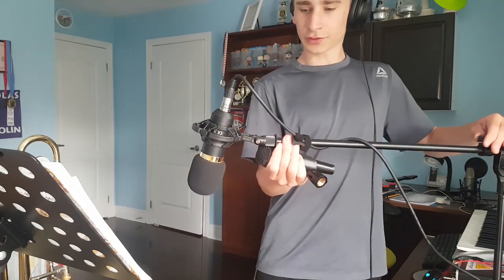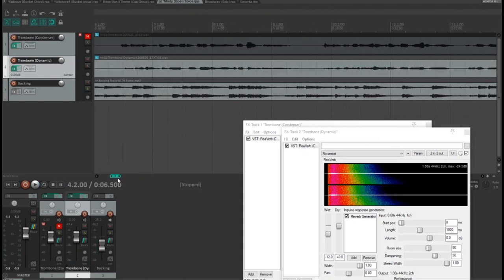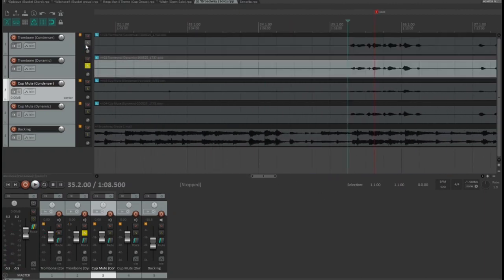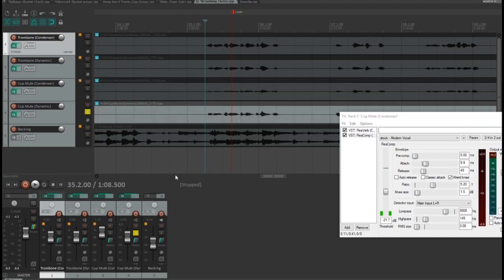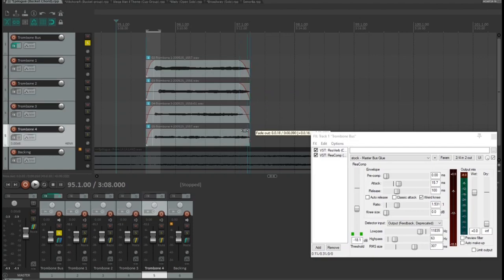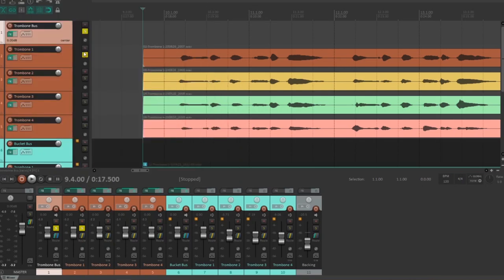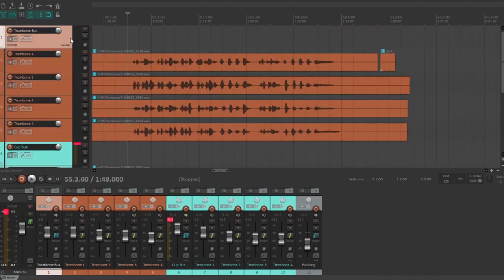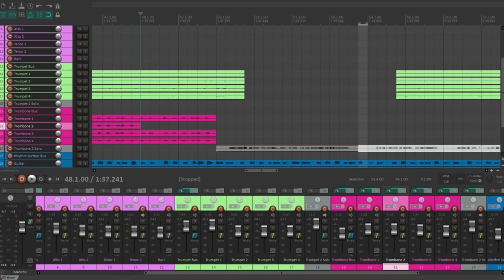How to Record/Mix/Multitrack Yourself Playing Trombone!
Hey there! Today we'll be discussing how to record, mix, and master yourelf playing trombone!!

I've been recording myself playing for a few years now, and I figured with all the time we have off from COVID, now is a great time to share my knowledge!

TIMESTAMPS:
0:00 - Intro/Mic choice
1:55 - Mic Placement
2:30 - Adding effects in a DAW (Solo)
8:09 - Another example of effects (Solo)
14:40 - Intro to recording groups
19:08 - Mixing a soft trombone soli
26:58 - Mixing a fast trombone soli
30:26 - Trombone Soloist with big band

Hopefully, you enjoyed the video! The Audio editing software I use is called REAPER, and it's very affordable.

I'm happy to answer any questions you may have

- - STUFF - -
Mic - Neewer nw-8000
Preamp - Behringer UMC22
Trombone: Conn 23h
Mouthpiece: 12C
Keyboard - Yamaha DGX-660
Camera - Samsung Galaxy s7
DAW - Reaper
Video Editor - Premiere Pro